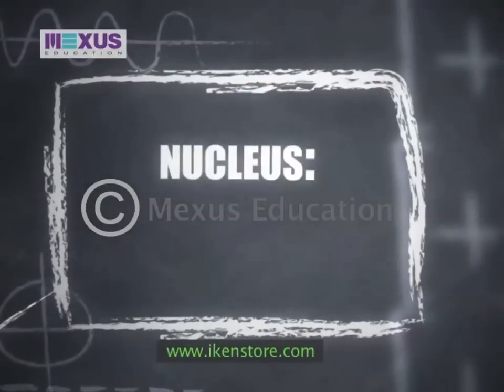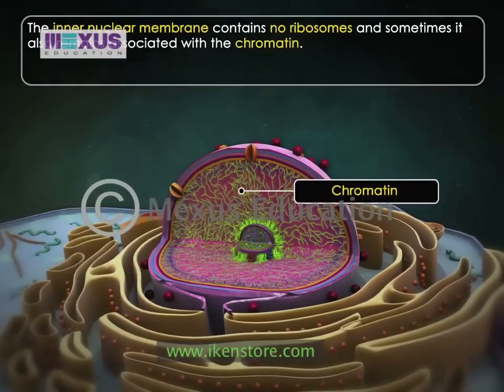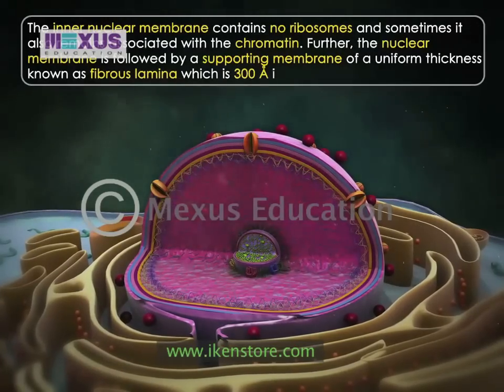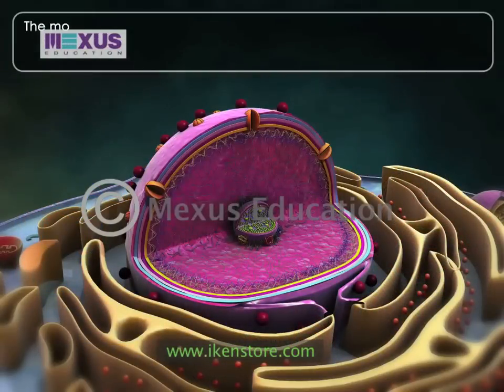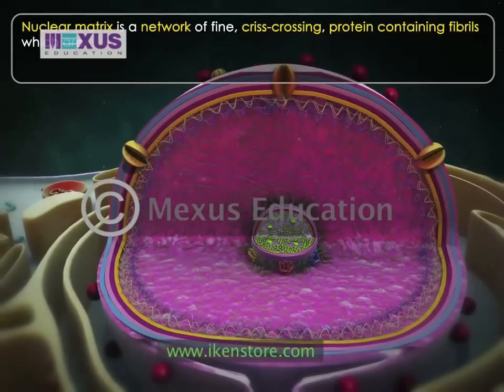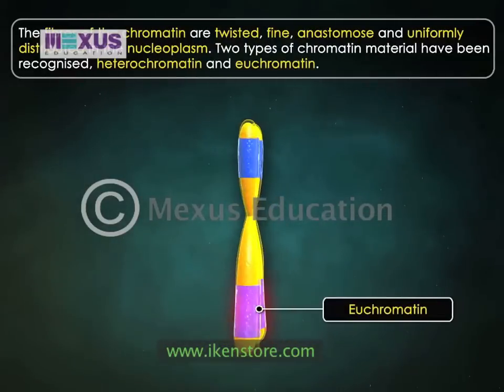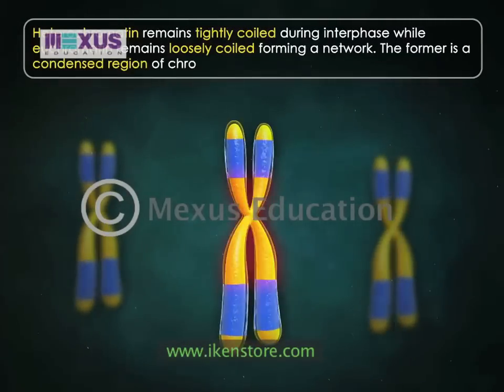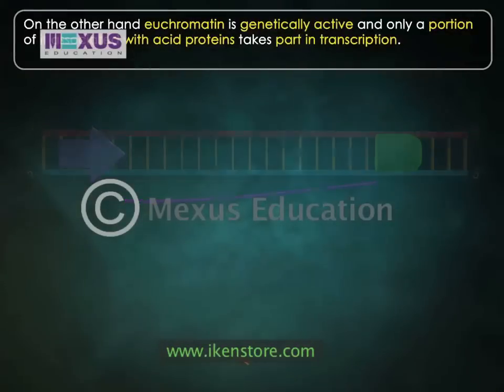Nucleus: Ultra structure and Function - Part 1 | CBSE - ICSE | iKen | iKen Edu | iKen App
This video introduces us to the ultrastructure and functions of the nucleus.

0:00 - Structure of Nucleus
3:30 - Functions of the nucleus
12:30 - Summary